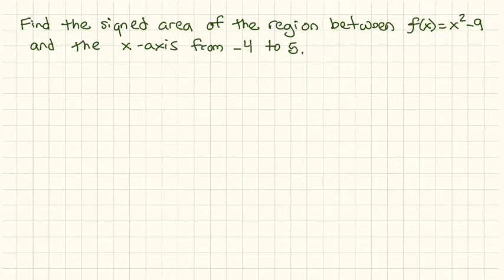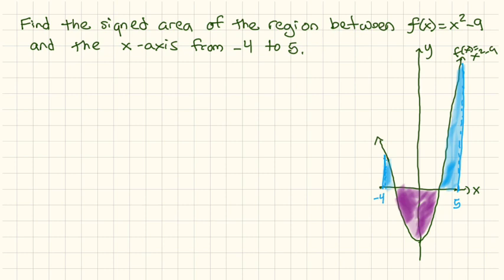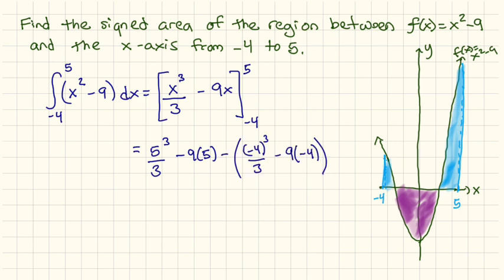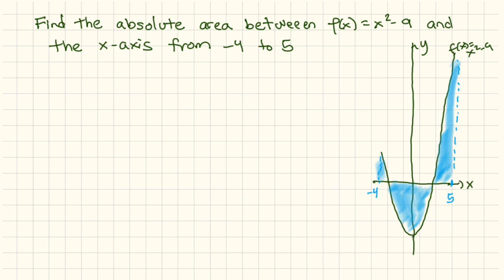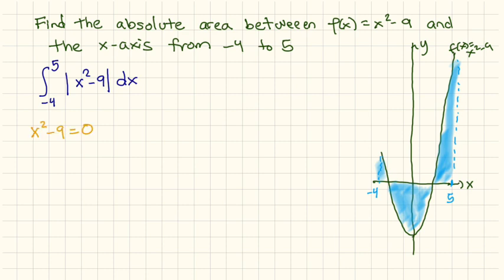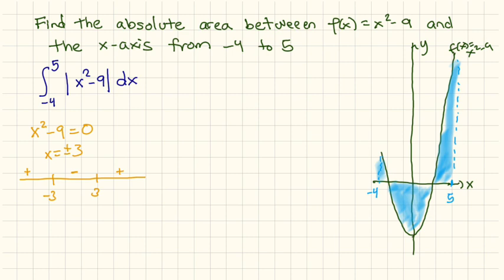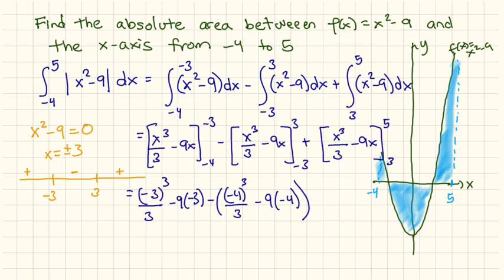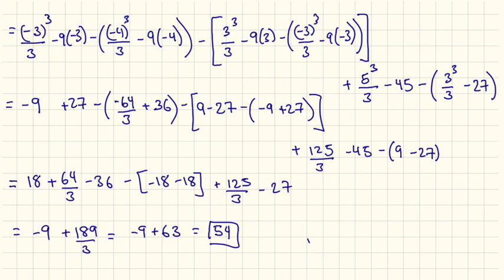signed and absolute area between a curve and the x-axis